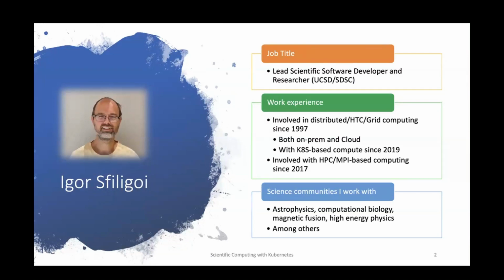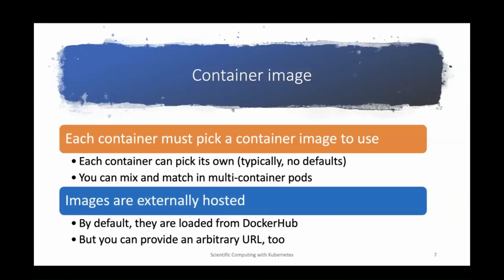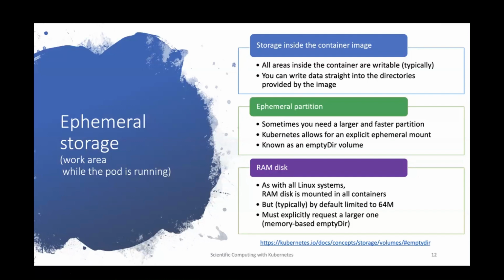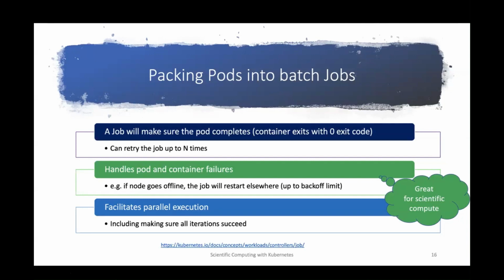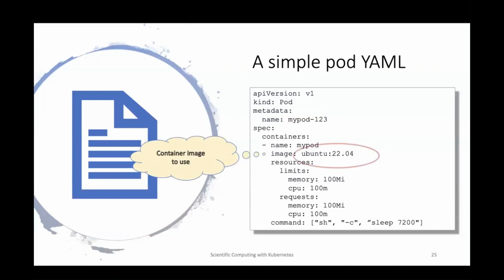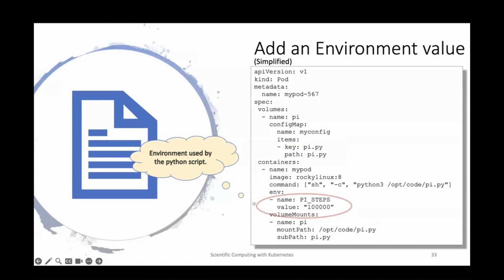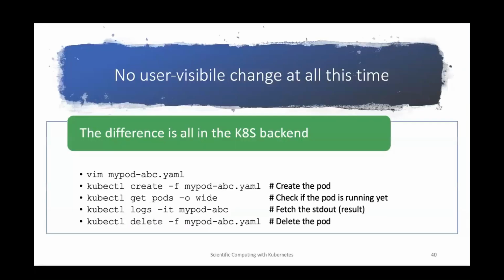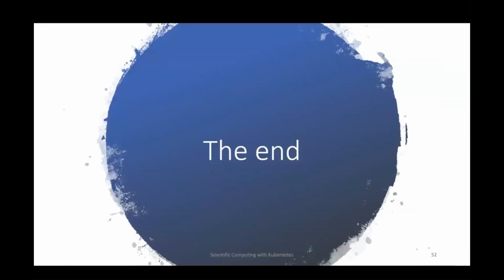2023 07 Kubernetes Igor Sfiligoi